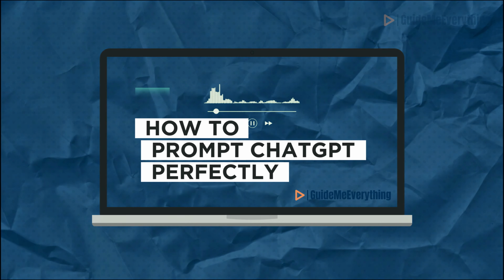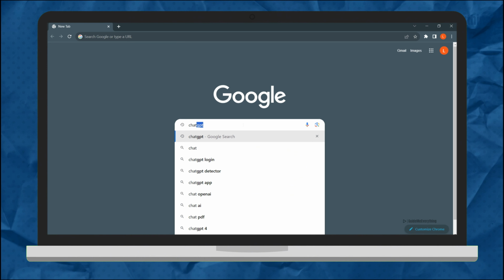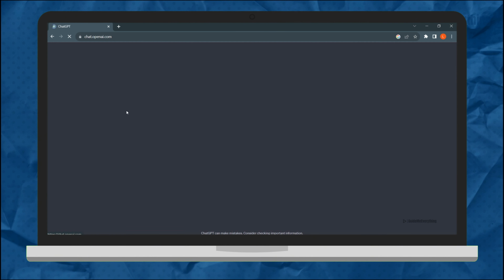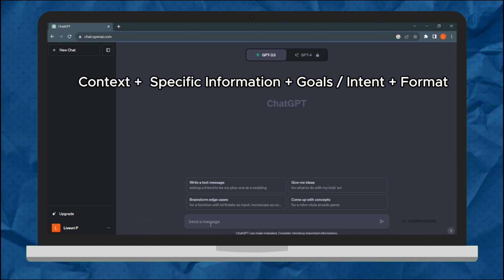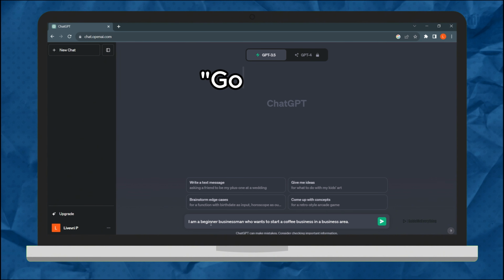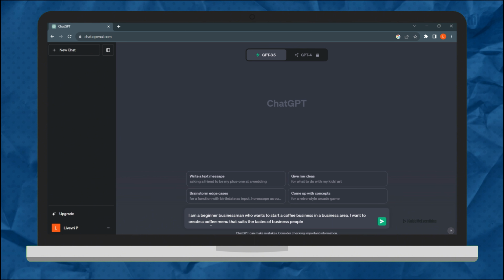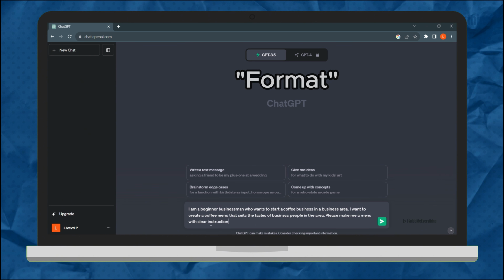How To Prompt ChatGPT Perfectly (Quick Guide)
Unlock the Power of ChatGPT: Mastering the Art of Crafting Perfect Prompts! Dive into the world of conversational AI with our step-by-step guide to prompt perfection. Brew creativity, stir curiosity, and let ChatGPT serve up the content you've always dreamed of. ChatGPT AIContentCreation MasterThePrompt"